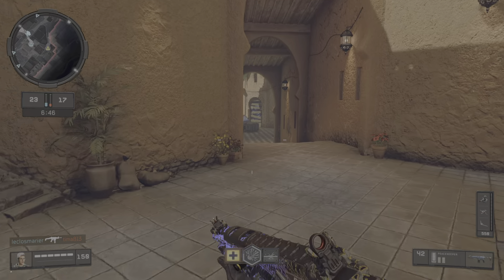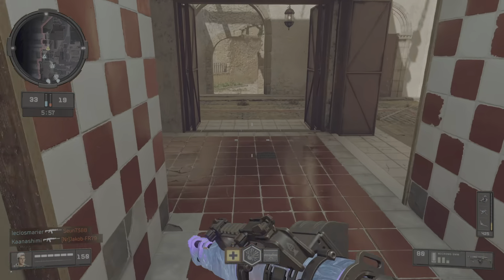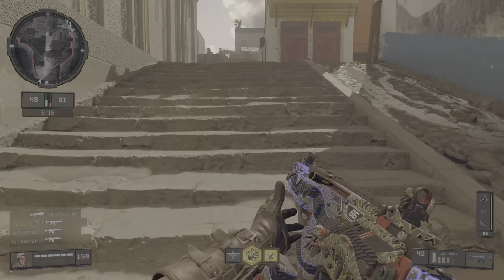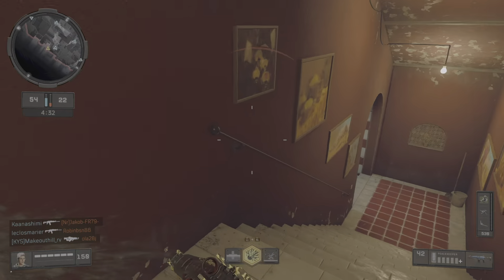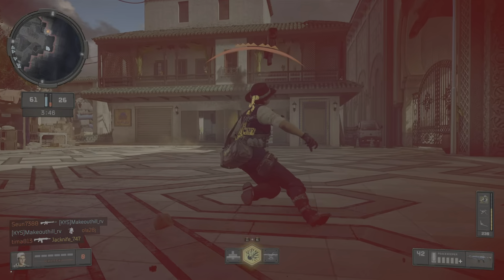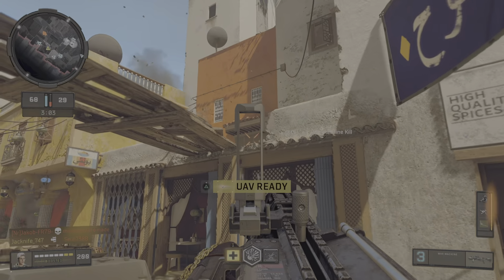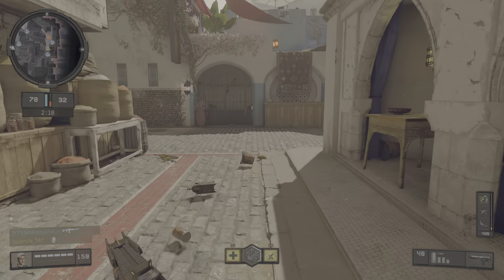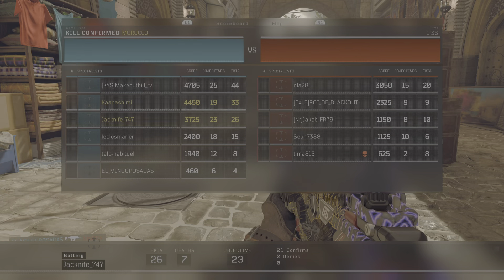Call of Duty: Black Ops 4 game play